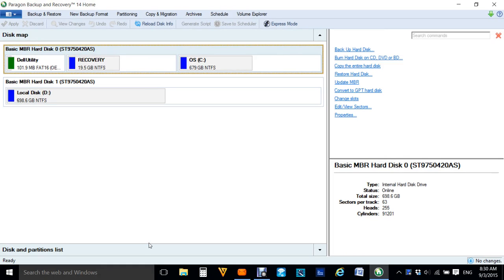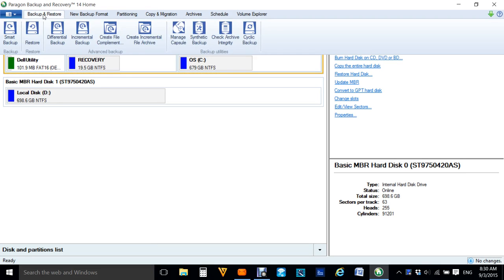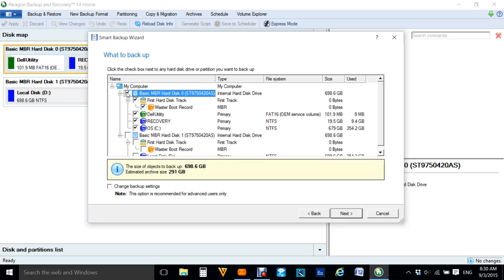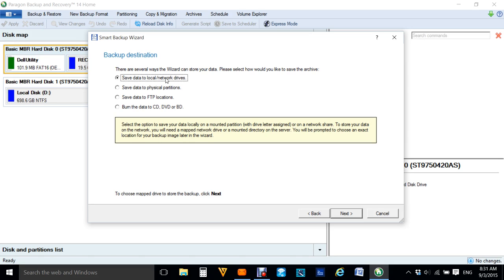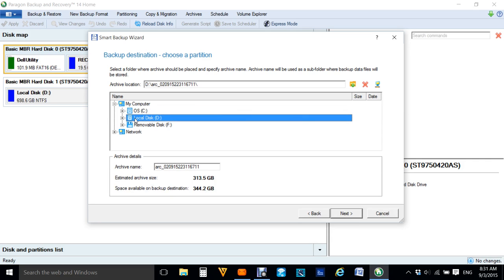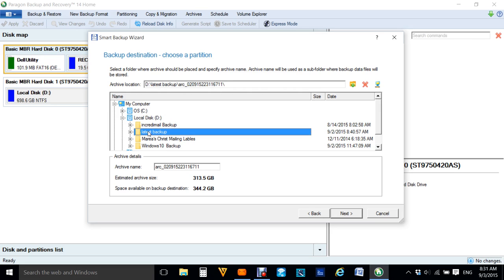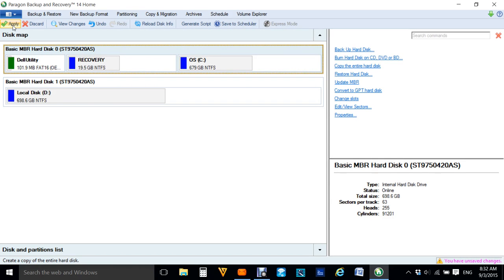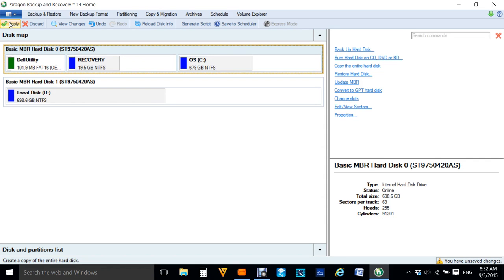Backup your computer using Paragon Backup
how to use Paragon Backup to backup your computer